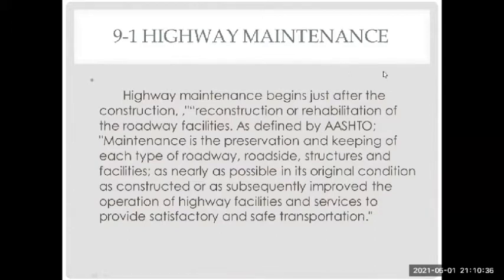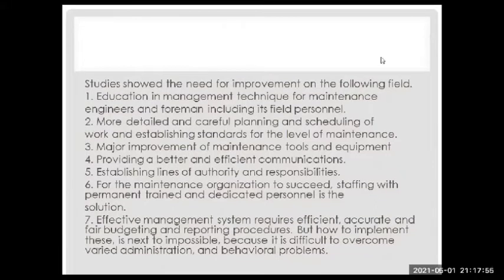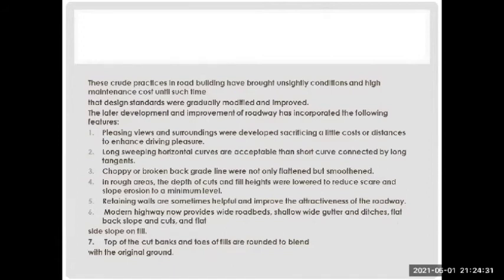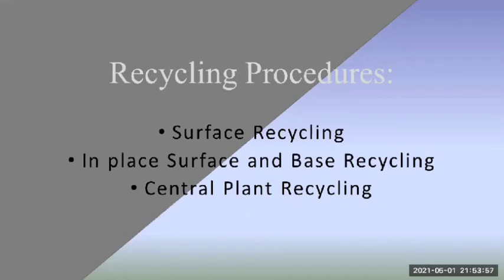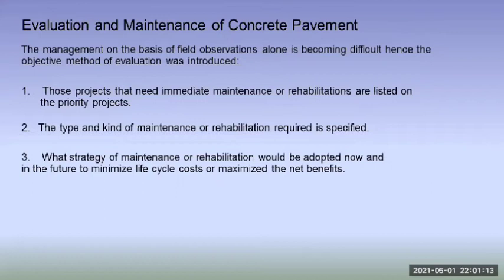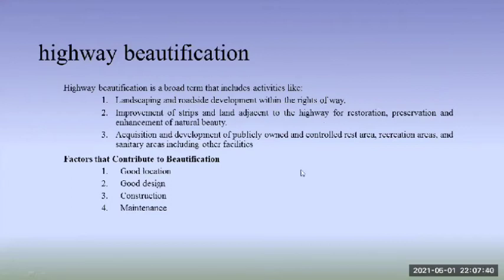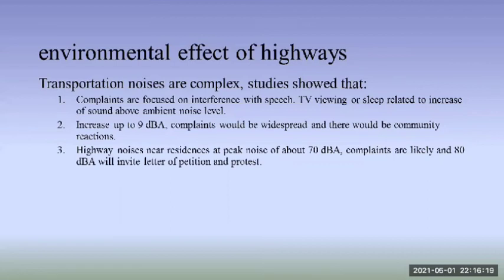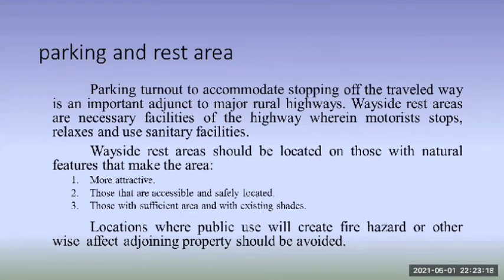chapter 9 - road maintenance